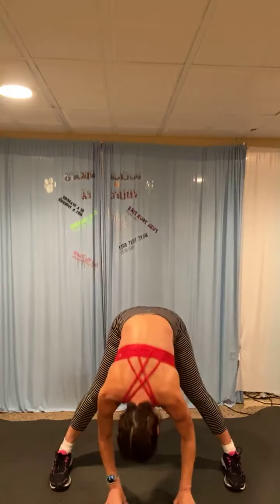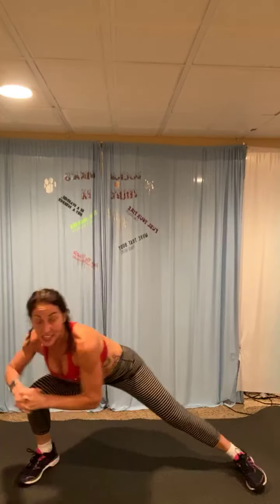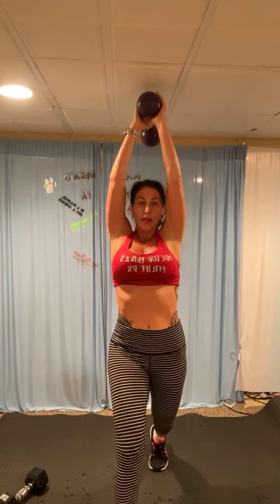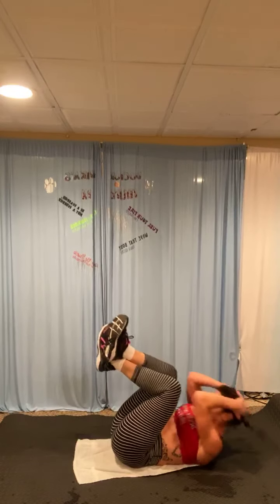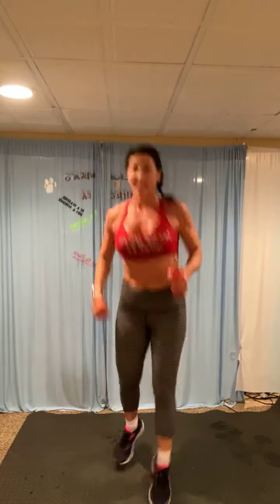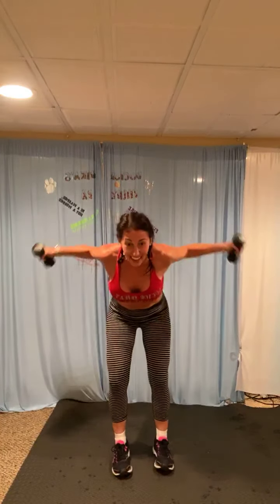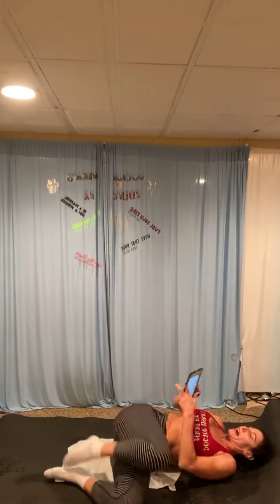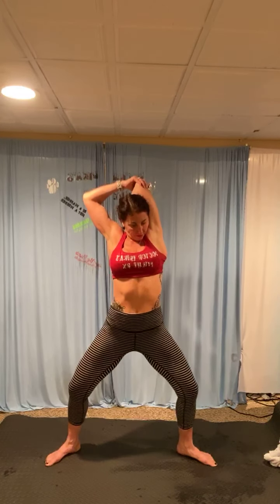Doctor Erika’s Monday madness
Cardio with some great core exercises